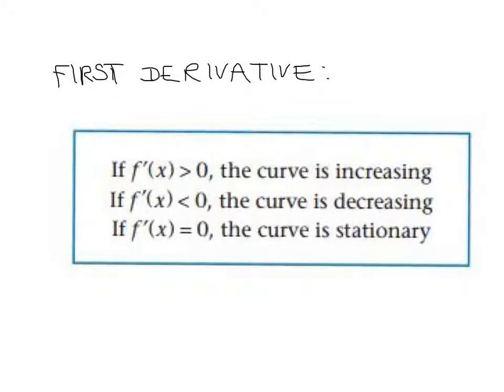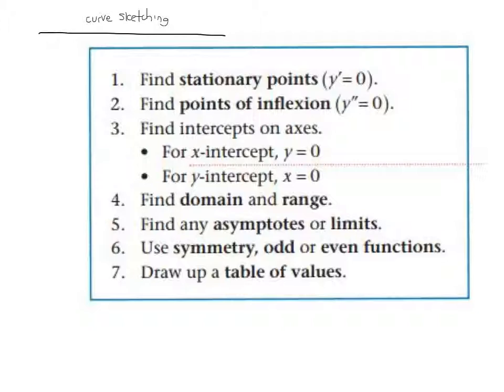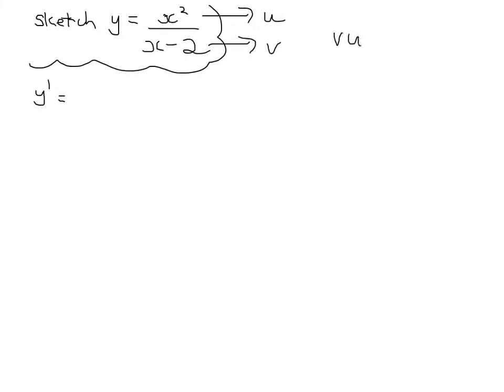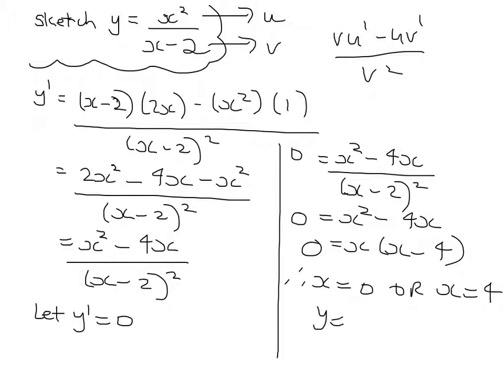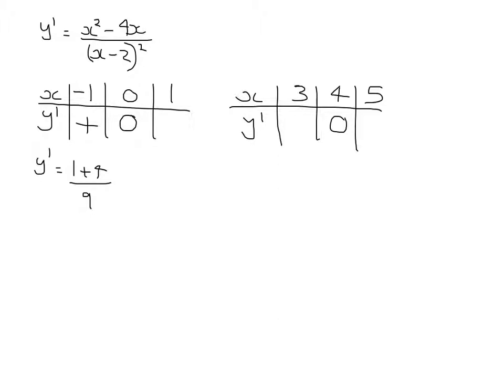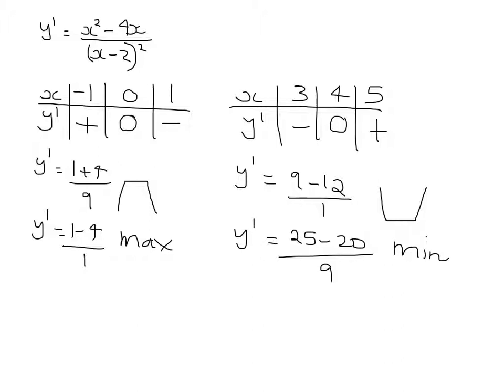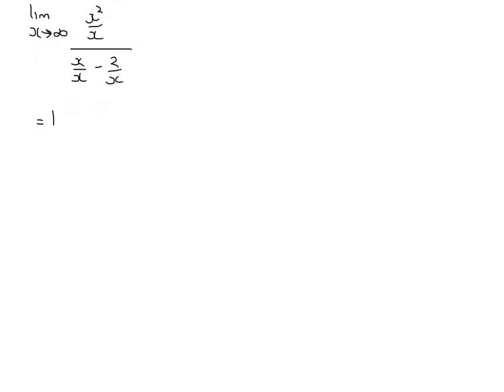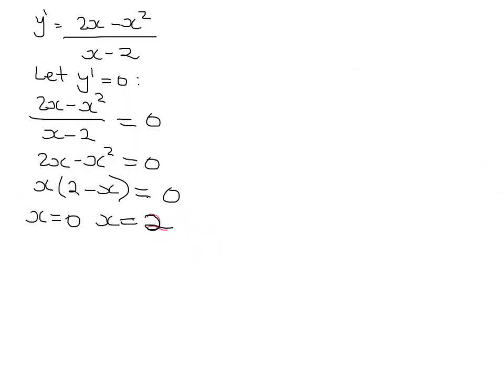Sketching a harder curve